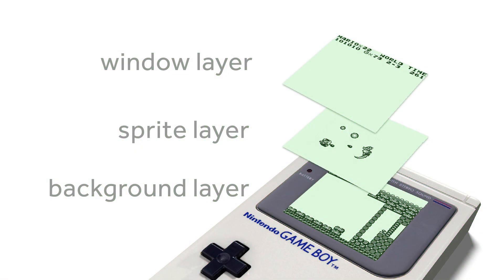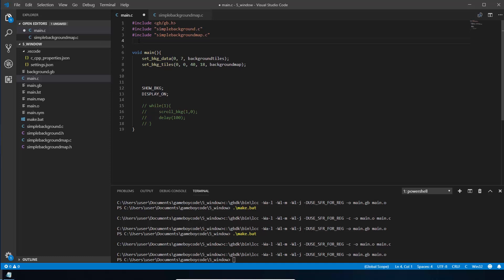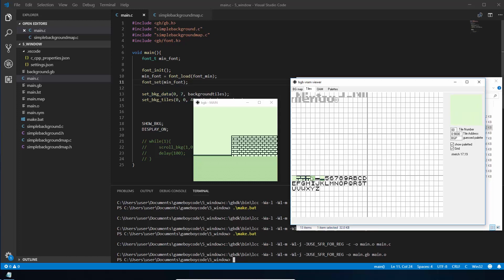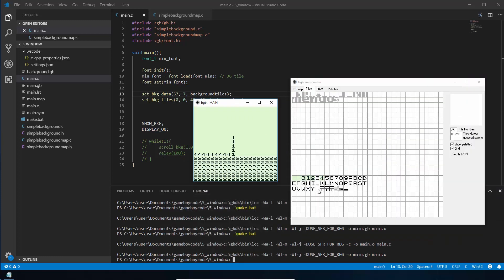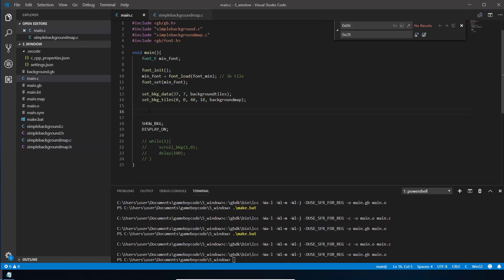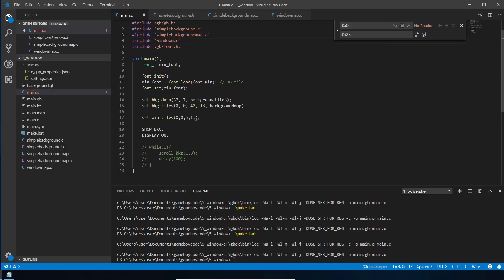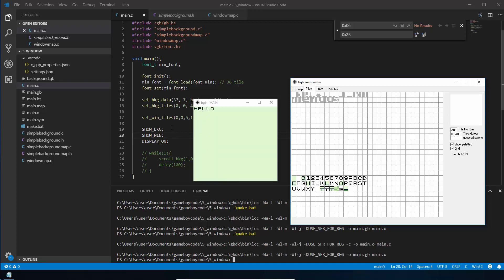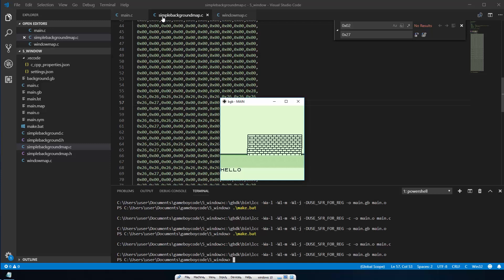"Heads Up Display" - Part 5 GameBoy programming - write your own Game Boy games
Write your own GameBoy games using C and GBDK.

Start your journey to becoming an Indie GameBoy games developer by programming your own GameBoy game in C using the GameBoy Developer Kit (GBDK). In this fifth episode you will learn how to using the "window layer" to add for high scores or text in your games.

GET YOUR PHYSICAL COPY OF DINO'S OFFLINE ADVENTURE

If you want to get your own copy of our game Dino's Offline Adventure please email and we will let you know details very shortly about how to buy a copy of our short run game.